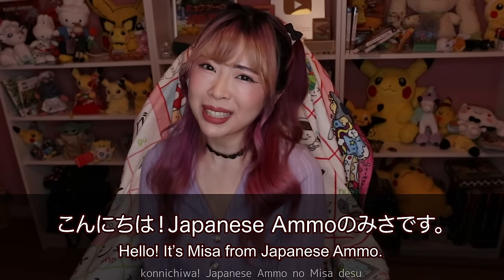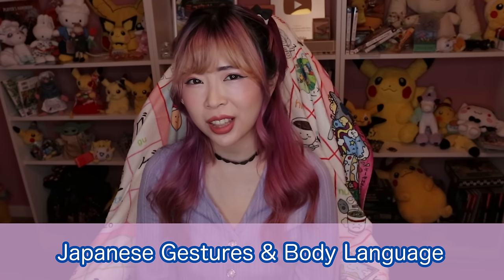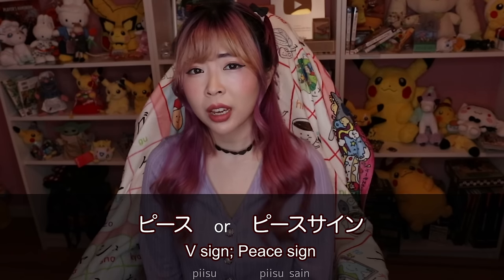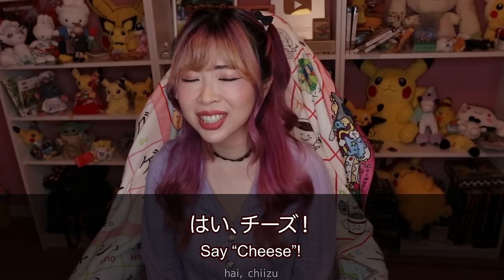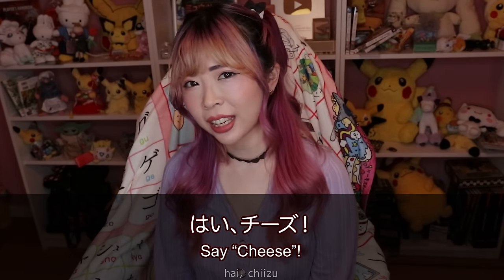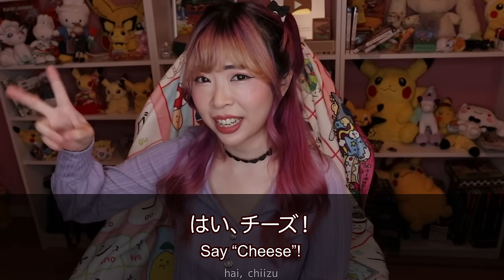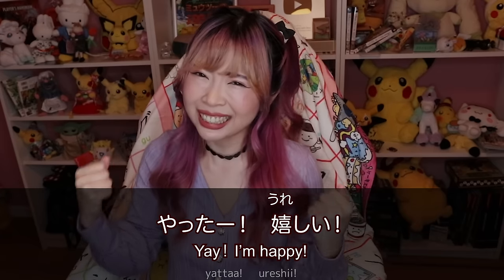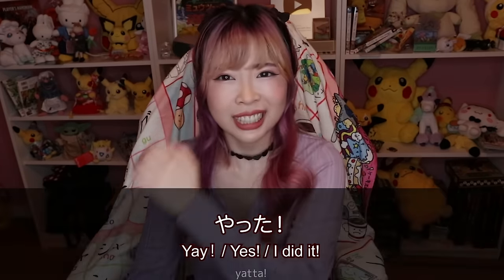Strange Japanese Gestures & Body Language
Follow me and read posts I write in Japanese! :)